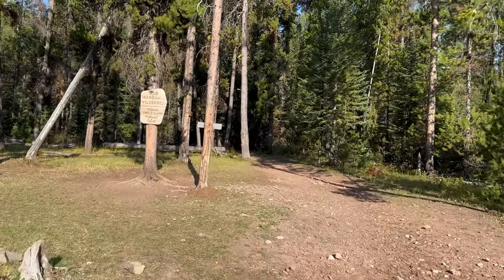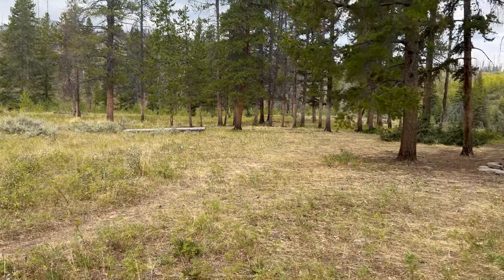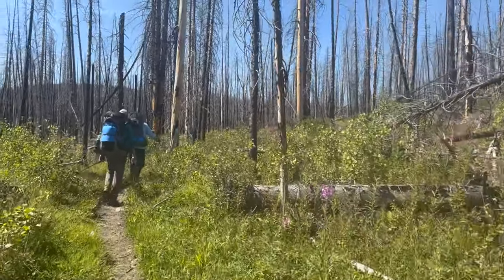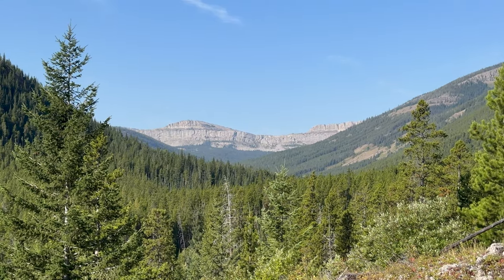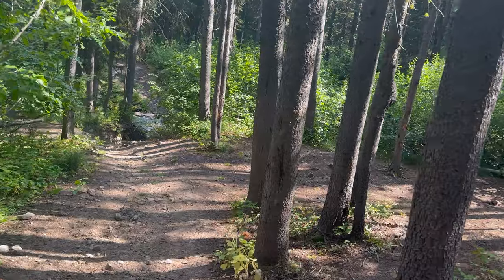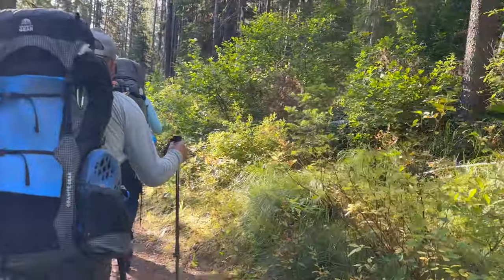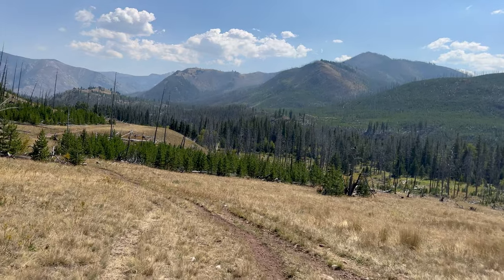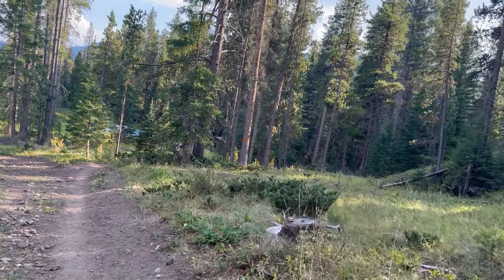Chinese Wall Loop - Bob Marshall Wilderness Backcountry Backpacking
SHOP for my exclusive merch at howesthehike.ca/shopping

The mighty BOB!  Our "Chinese Wall" Loop incorporated Moose Creek Trail due to time constraints with Jon and JJ, but could be extended by using Rock Creek instead. (preferred)  We also hiked counter-clockwise so Jon could meet his son Justin who was hiking at the same time on the usual clockwise route.

"The Bob", as it is known by locals and nicknamed by the U.S. Forest Service employees, ranges in altitudes of 4,000 to more than 9,000 feet (1,220 to 2750 m). A long escarpment known as the Chinese Wall averages 1,000 feet (300 m) high from its base and extends for 22 miles (35 km).[1] With numerous waterfalls, lakes, and dense forests, the wilderness is prime Grizzly bear habitat; the U.S. Forest Service claims that the population density of this species is higher in "The Bob" than can be found anywhere else in the U.S. outside of the Greater Yellowstone Ecosystem or Alaska.

The wilderness is named in honor of Bob Marshall, a forester with the U.S. Forest Service (USFS). During the 1930s, he ensured the promulgation of regulations to protect such areas by designating as roadless large areas within lands administered by the USFS.

00:00 Intro
09:58 Day Two
19:35 Day Three
33:36 Day Four
49:33 Howe's The Hike?